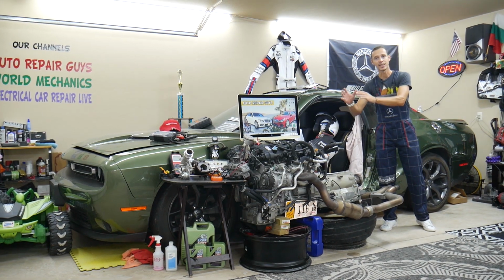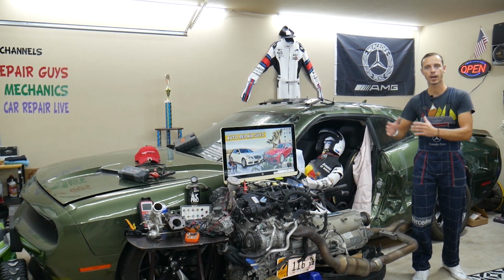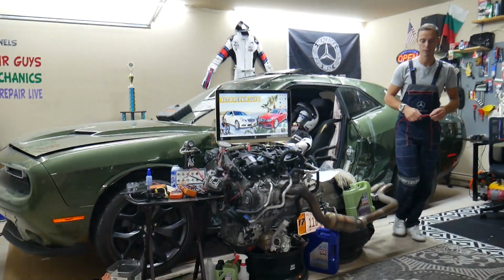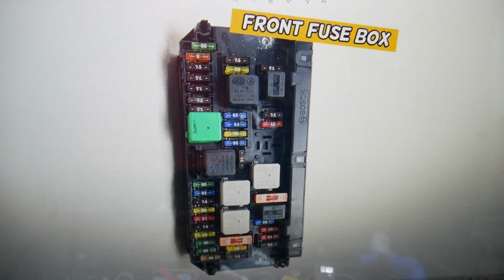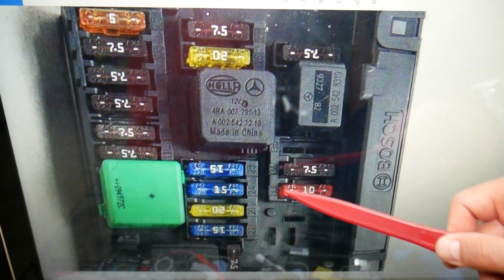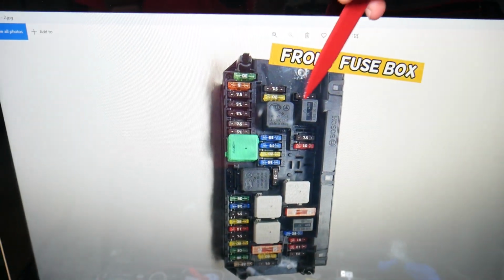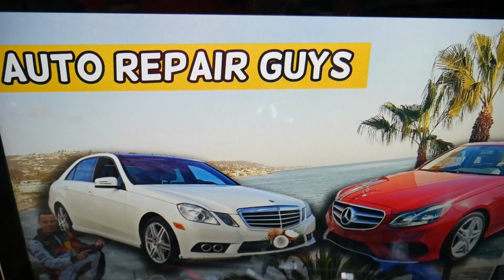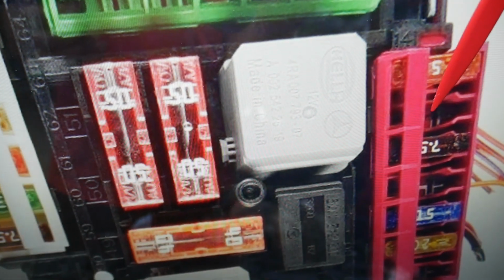MERCEDES W212 E CLASS FRONT RADAR FUSE LOCATION E350 E400 E250 E200 E220 E250 CDI BLUETEC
If you have Mercedes W212 E Class and you need to see where the front radar fuse, front radar malfunction fuse is located in case you need to replace the front radar fuse, front radar malfunction fuse on Mercedes W212 E-Class in this video we will explain that today. If you have problems with the front radar on Mercedes  W212 E Class always check this fuse first. We demonstrated where the front radar fuse, front radar malfunction fuse is located on 2015 Mercedes E350 but the video may be helpful on:
2010 Mercedes W212 front radar fuse, front radar malfunction fuse location E300 E350 E400 E250 E200 E220 E250 E400 E500 E63 AMG CDI BLUETEC
2011 Mercedes W212 front radar fuse, front radar malfunction fuse location E300 E350 E400 E250 E200 E220 E250 E400 E500 E63 AMG CDI BLUETEC
2012 Mercedes W212 front radar fuse, front radar malfunction fuse location E300 E350 E400 E250 E200 E220 E250 E400 E500 E63 AMG CDI BLUETEC
2013 Mercedes W212 front radar fuse, front radar malfunction fuse location E300 E350 E400 E250 E200 E220 E250 E400 E500 E63 AMG CDI BLUETEC
2014 Mercedes W212 front radar fuse, front radar malfunction fuse location E300 E350 E400 E250 E200 E220 E250 E400 E500 E63 AMG CDI BLUETEC
2015 Mercedes W212 front radar fuse, front radar malfunction fuse location E300 E350 E400 E250 E200 E220 E250 E400 E500 E63 AMG CDI BLUETEC
2016 Mercedes W212 front radar fuse, front radar malfunction fuse location E300 E350 E400 E250 E200 E220 E250 E400 E500 E63 AMG CDI BLUETEC